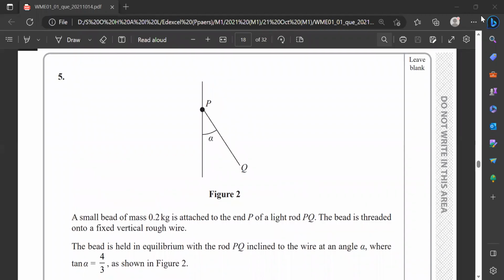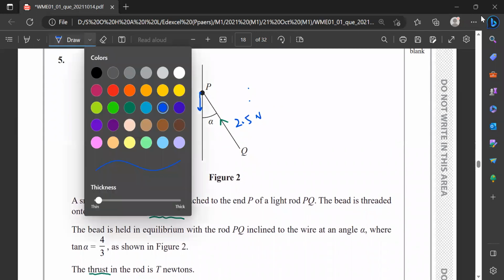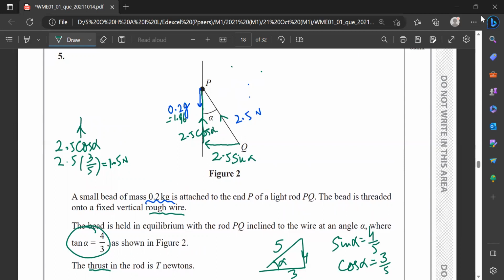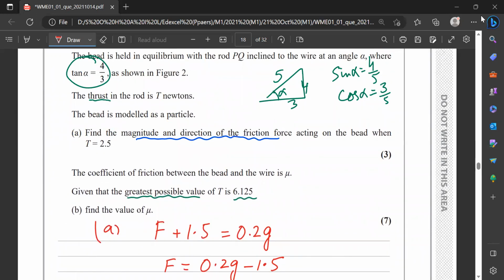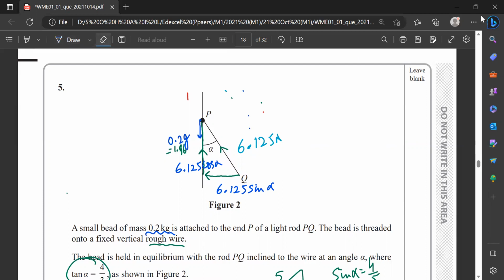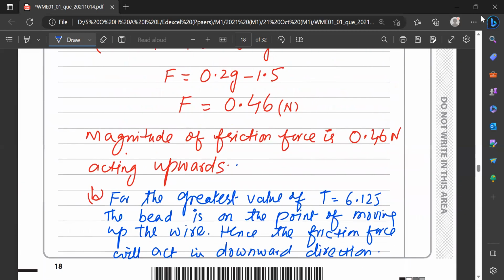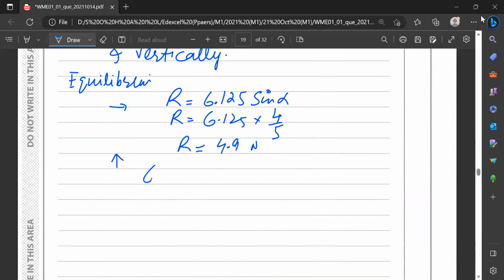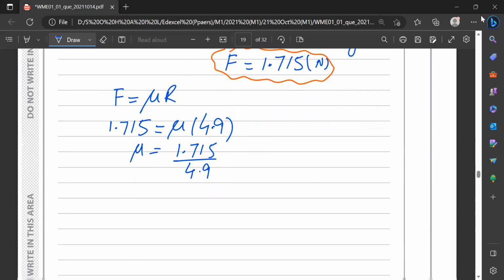Edexcel Mathematics, Mechanics (M1), Oct/21, Q5, equilibrium